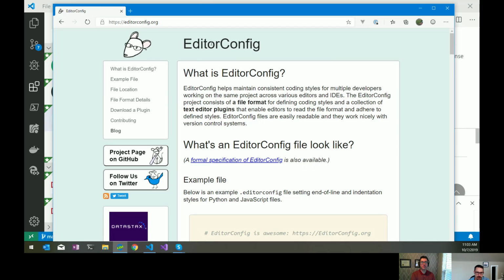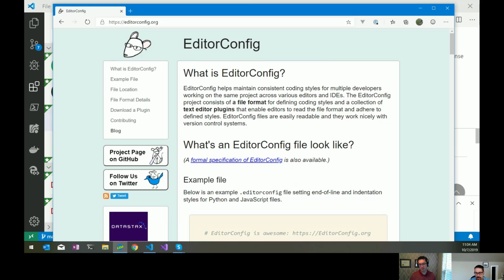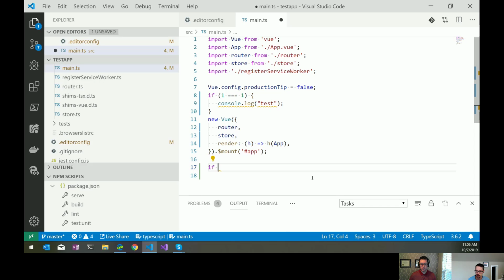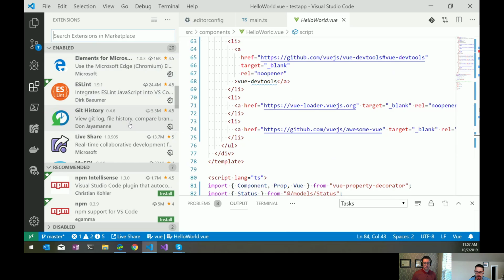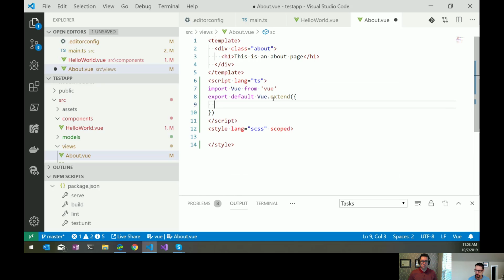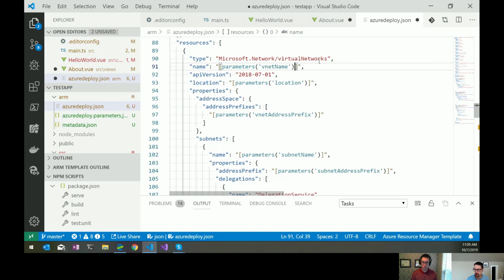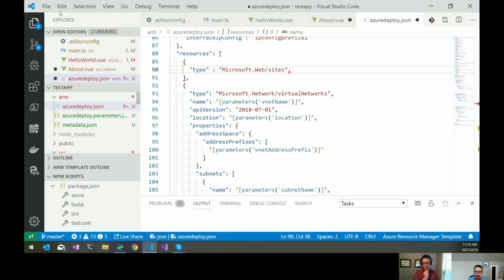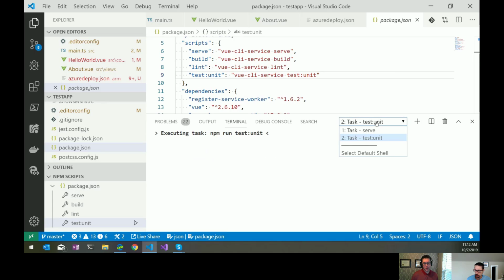ASP.NET Monsters #134: Visual Studio Code Extensions 2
Dave shares his favorite Visual Studio Code Extensions.